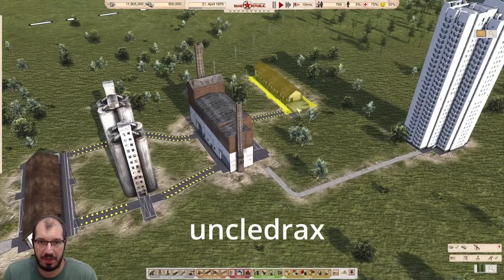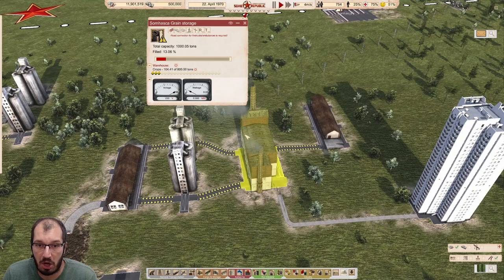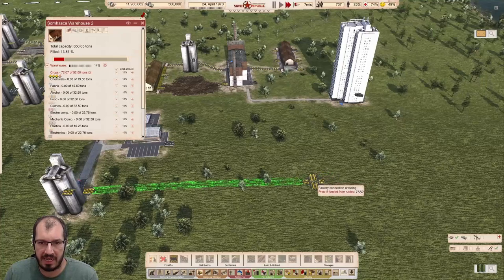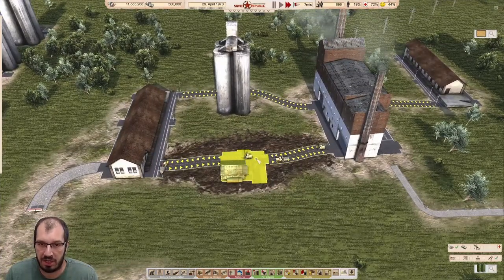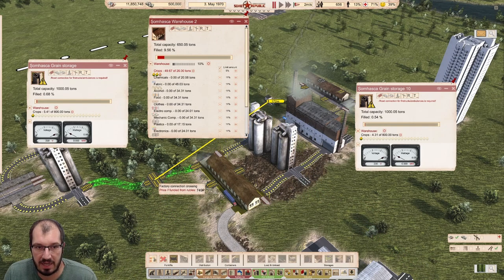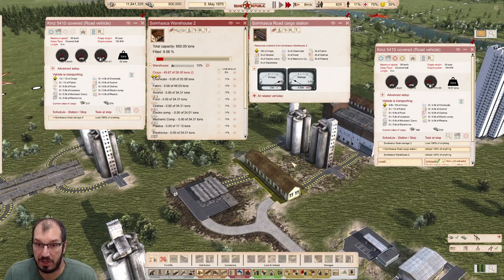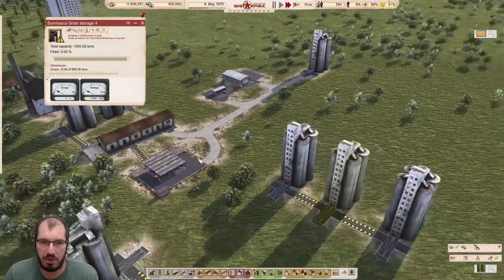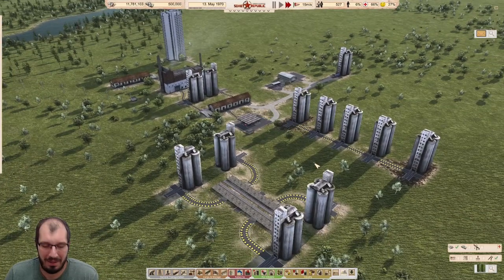Complete Factory Connection Guide | Tutorial | Workers & Resources: Soviet Republic Guides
How do I use factory connections? How do I connect across long distances? Here are all the answers!

HAVE FUN!